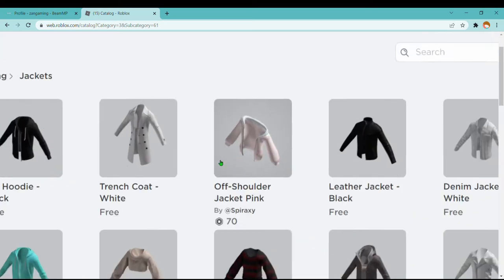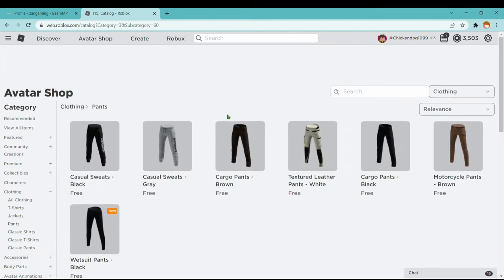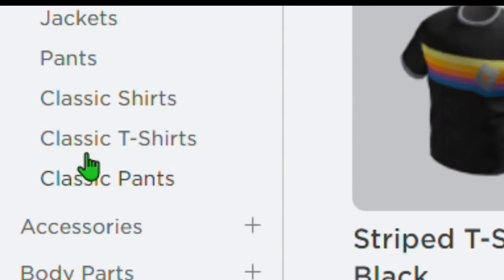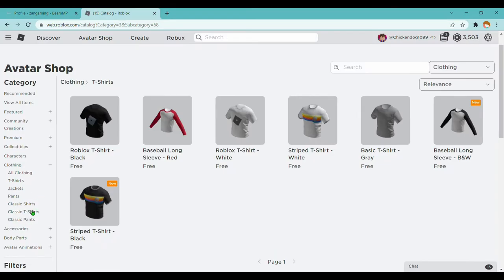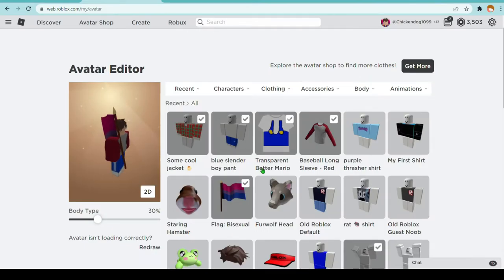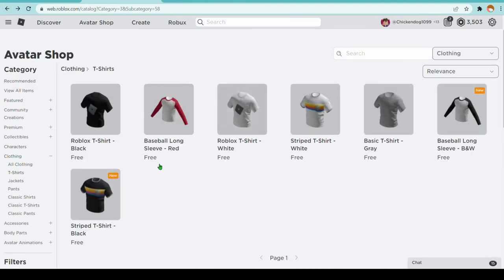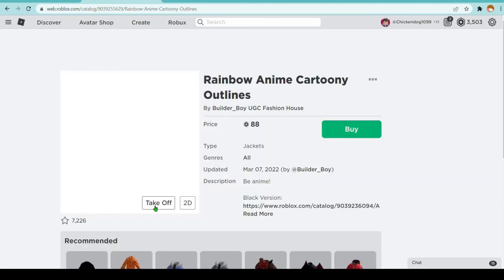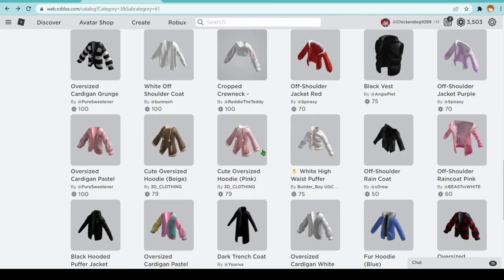NEW Roblox clothing